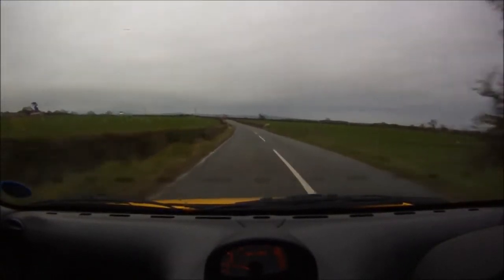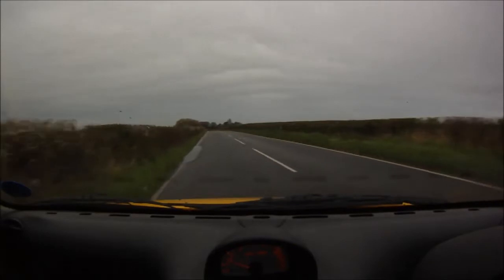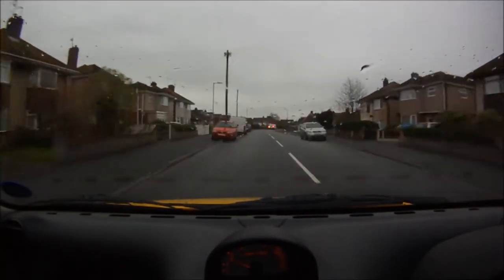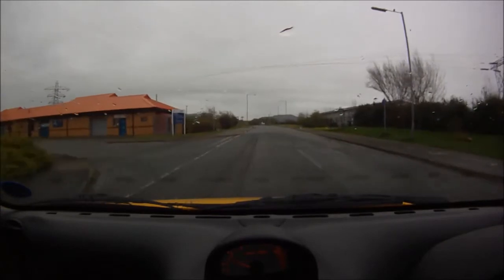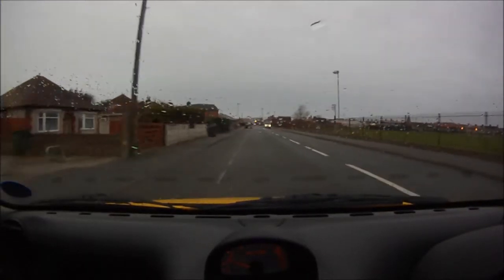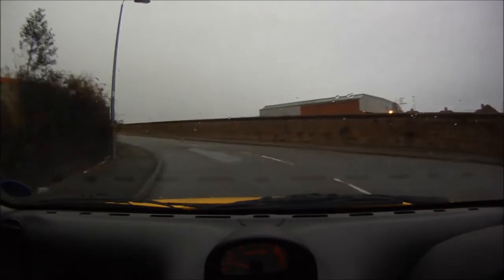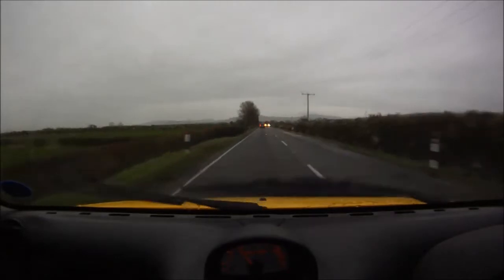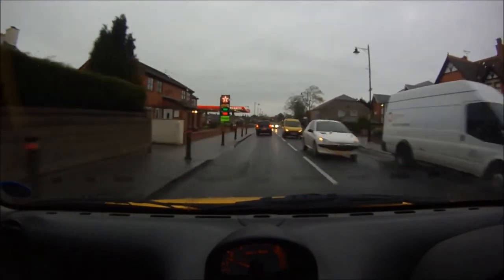Car vlog #9 - Cameras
Just a little vlog talking about the different cameras available and what the differences between them are. I will edit the description tomorrow to include the links I have mentioned.